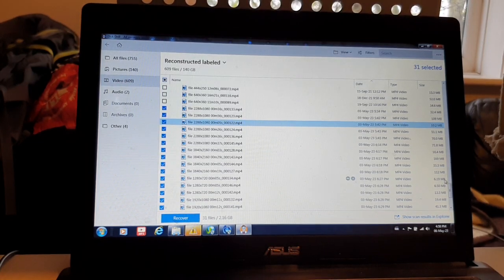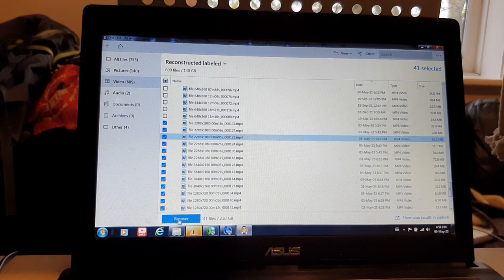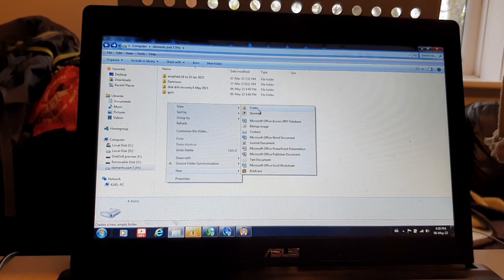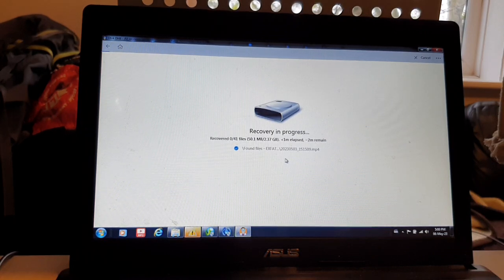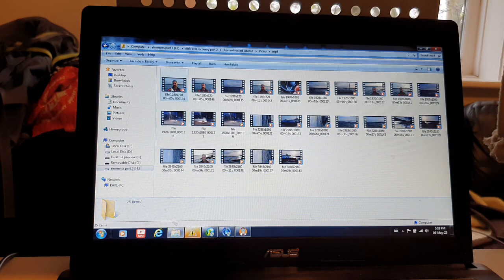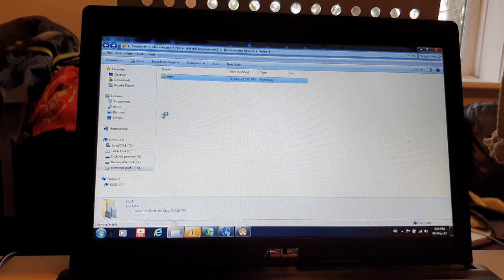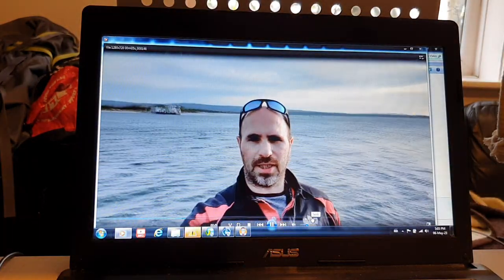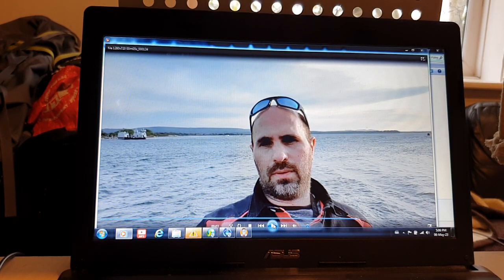How to recover deleted video files using Disk drill Part 3 (2023)